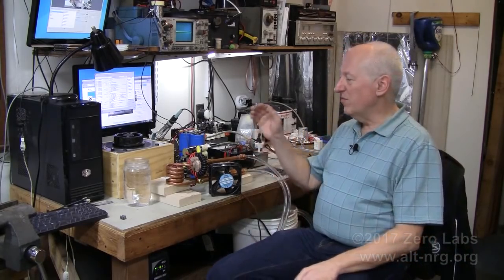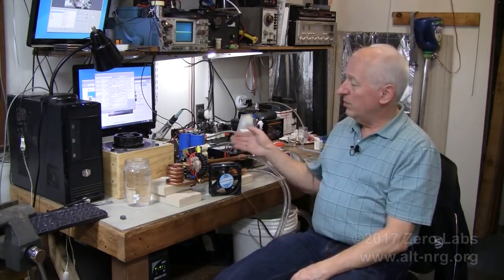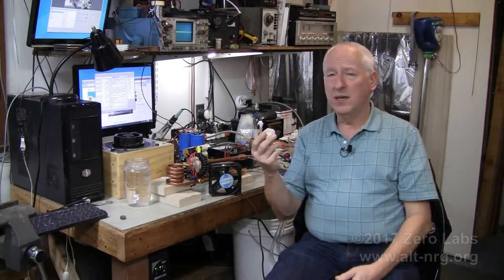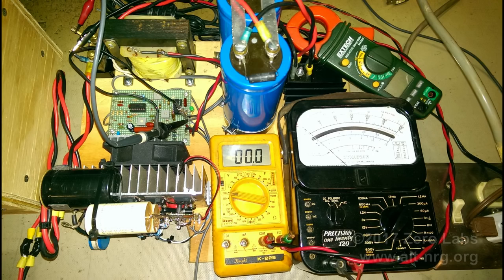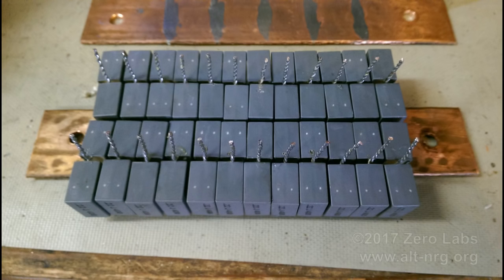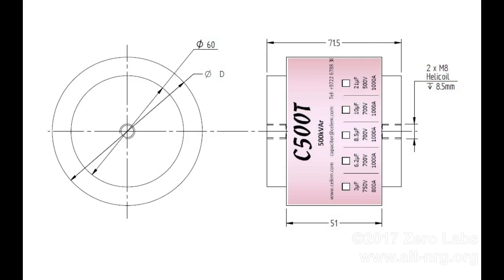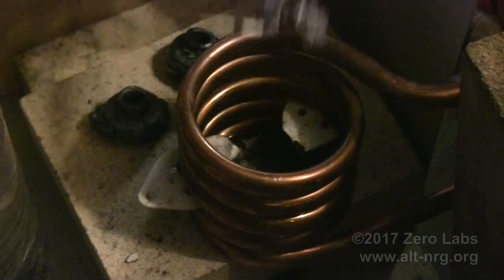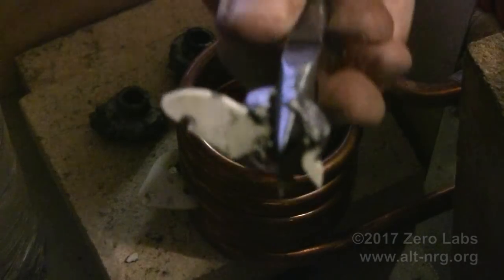#470 1.5KW Induction Heater complete & tested!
The induction furnace needed to make the alloy for my non-joulian magnetostriction experiment is complete. More links regarding this subject include

Next I need to build a sealed glovebox and buy an argon supply system. Any help to defray some of these mounting costs would be greatly appreciated. Thanks!

The circuit I ended up making is a full Phase Locked Loop with H-bridge power driver. There was no other way to get reliable high power.